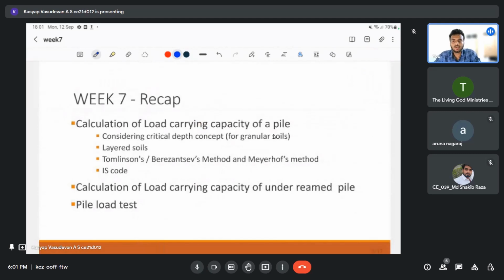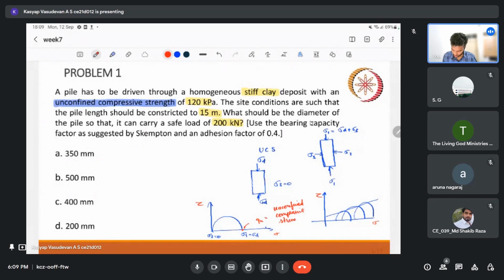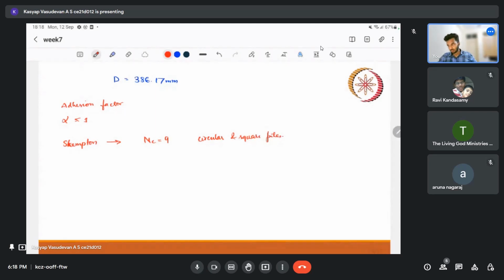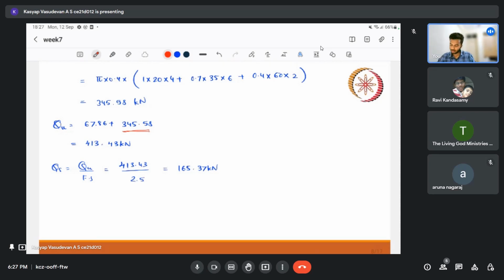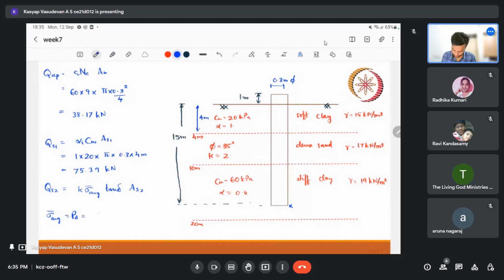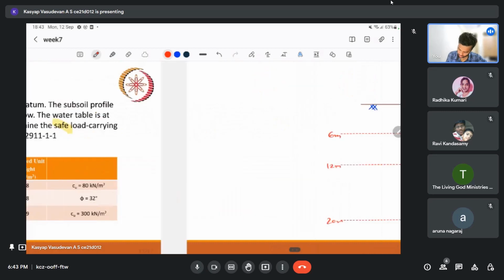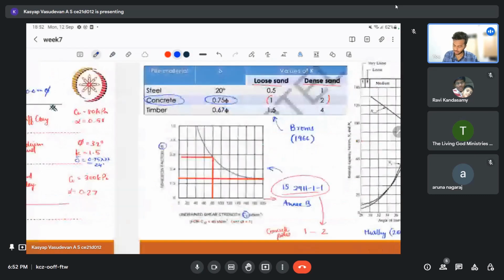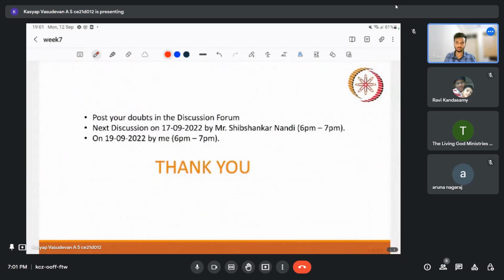Interactive session | NPTEL Course CE67 | Foundation Engineering Week 7